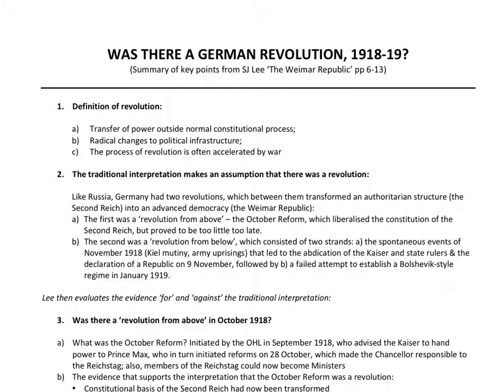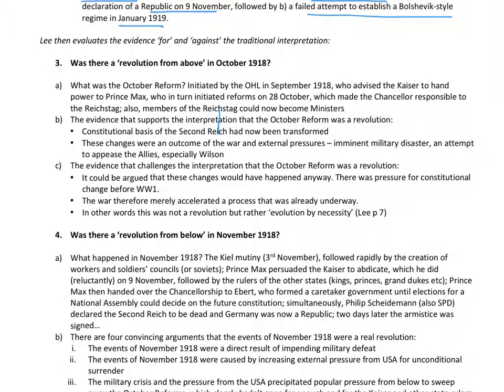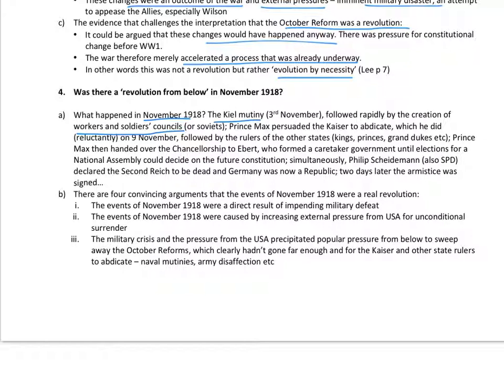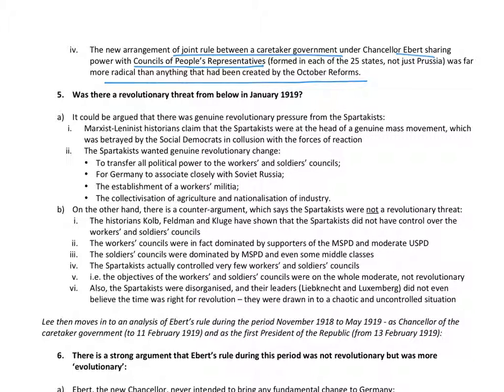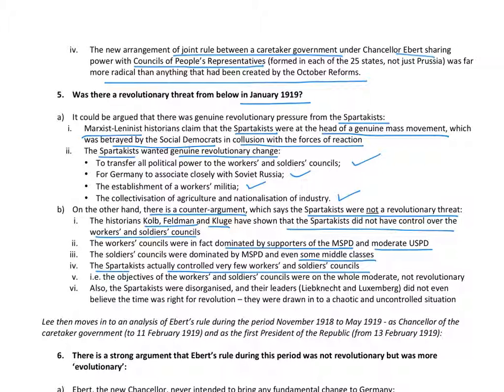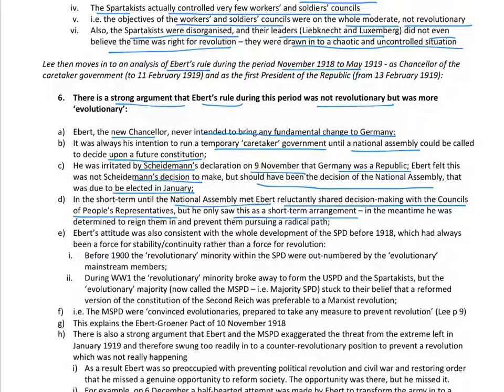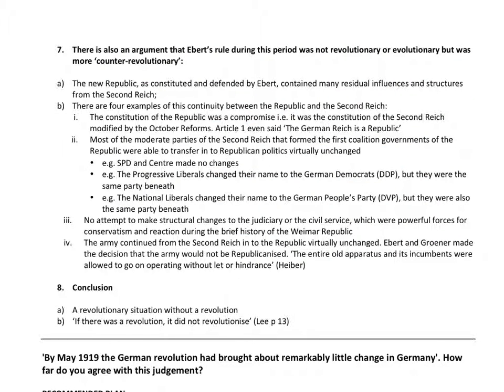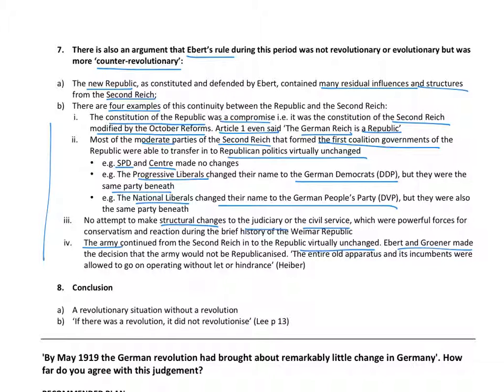SJ Lee - Was there a German Revolution